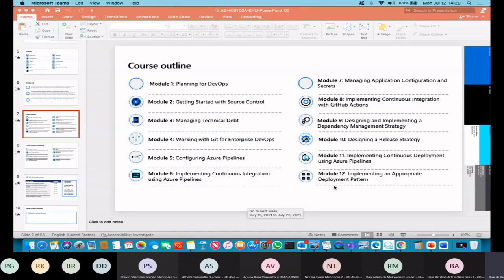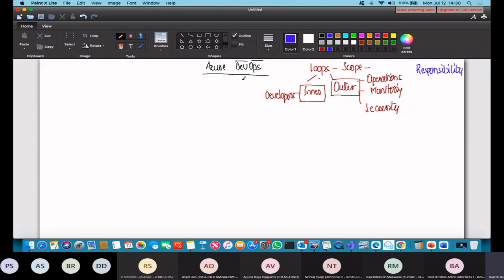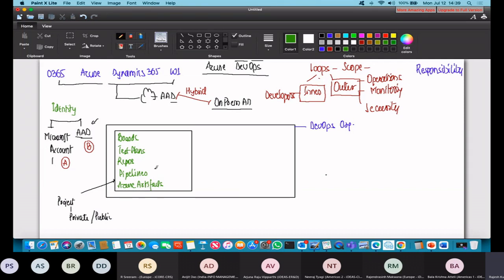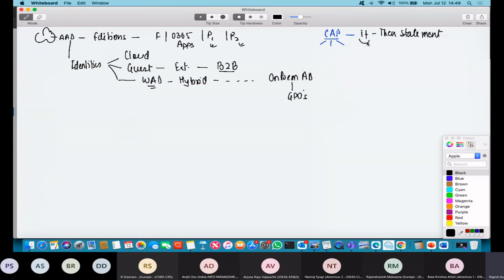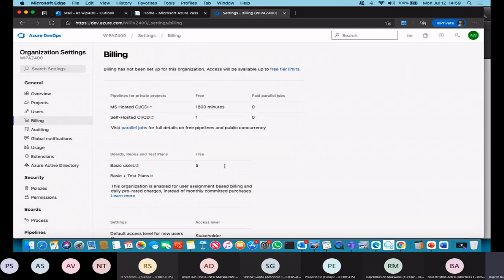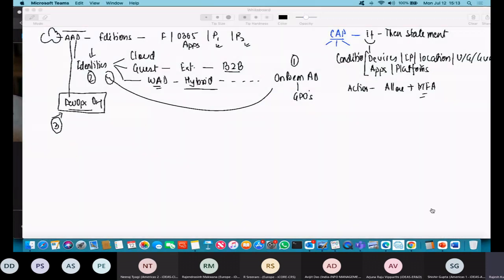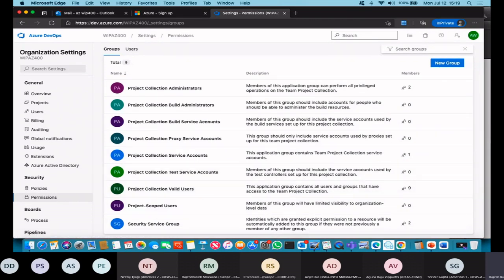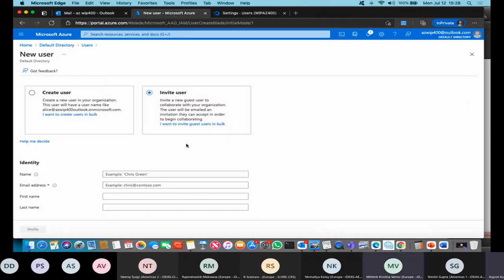Azure DevOps full tutorial Part -1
Azure DevOps full tutorial part -1#azure azure DevOps devops azure pipeline